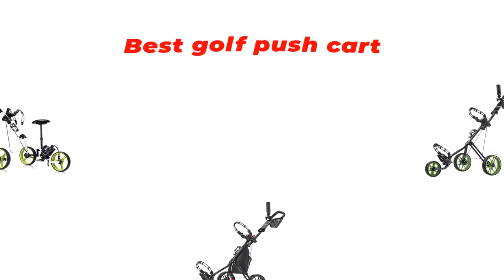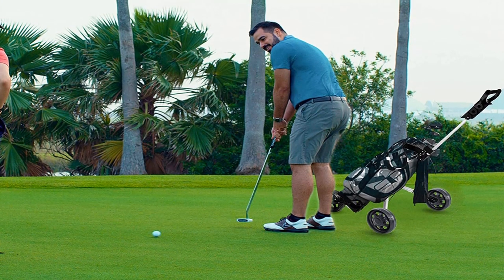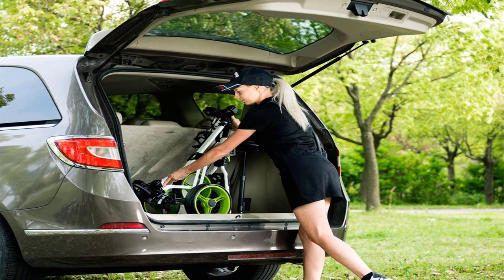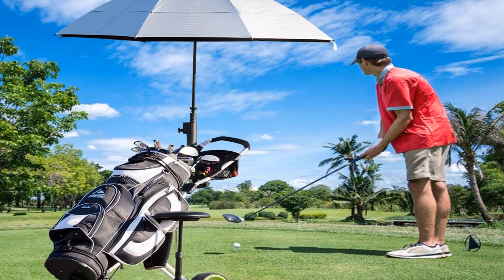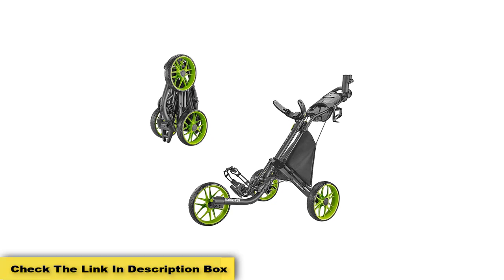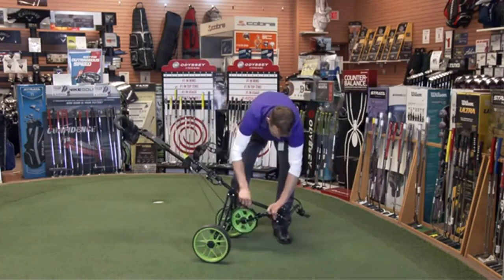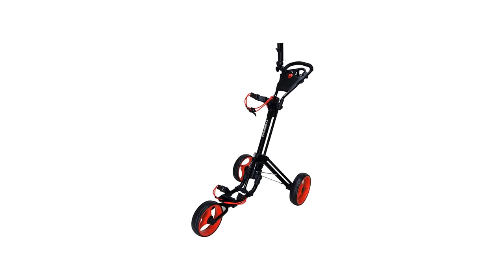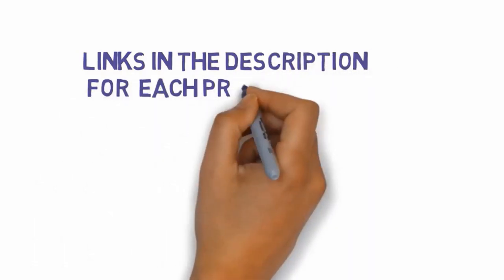✅ Top 5: Best Golf Push Carts For The Money 2021[Tested & Reviewed]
Top 5 Best Golf Push Carts For The Money 2021
📌Product Link📌:
☄️1. JEF WORLD OF GOLF- Deluxe Steel Push Cart
📌US Prices
📌UK Prices
📌CA Prices
☄️2. Caddytek Superlite Deluxe Golf Push Cart
📌US Prices
📌UK Prices
📌CA Prices
☄️3. Caddytek EZ Golf CaddyLite Version 8 Foldable CaddyTek 3 Wheel Cart
📌US Prices
📌UK Prices
📌CA Prices
☄️4. Caddytek Cart CaddyLite 11.5 V3 Golf 3 Wheel Deluxe
📌US Prices
📌UK Prices
📌CA Prices
☄️5. Qwik-Fold 3 Wheel Push Pull Golf CART - Foot Brake
📌US Prices
📌UK Prices
📌CA Prices
☄️6. CaddyTek Explorer V8 - SuperLite 4 Wheel Golf Push Cart
📌US Prices
📌UK Prices
📌CA Prices
☄️7. BagBoy Nitron Golf Push Cart
📌US Prices
📌UK Prices
📌CA Prices
If you are looking for the latest & Branded Best Golf Push Carts you are in the right place. Here I`m going to share with you the top Rated Best Golf Push Carts that have been best sold and reviewed in the last couple of months on amazon.. Now Enjoy Your Product.
best push cart for golf, best golf bag for push cart, best golf bag for push cart 2020,
best golf push carts, best golf push carts to buy, best golf push carts 2020, best golf push carts 2019, best golf bags for push carts 2020, best golf bags for push carts,
golf push carts battery operated, golf push carts review, golf push carts reviews 2019,
top rated golf push carts 2020, big max blade ip golf push carts, golf bags for push carts,
clicgear push cart, sun mountain push cart, caddytek push cart, golf trolley, clicgear model 3.5+ golf push cart, best golf push cart 2019 golf digest, bag boy quad xl golf cart,
best golf pull push carts 2020, clicgear push carts, golf push cart costco,
golf pull carts walmart, sun mountain speed cart gx, rovic rv1s, caddytek explorer v8,
caddytek caddycruiser one version 8, caddytek ez-fold 3 wheel golf push cart, golf digest best golf push cart reviews, bag boy triswivel ii push cart, tour trek cruiser golf cart instructions, tour trek push cart accessories, big max blade quattro, swivel golf push cart,
caddytek 4 wheel golf push cart, smallest folding golf push cart, bag boy tri swivel ii golf push cart, tour trek push cart replacement parts, caddytek reviews, caddytek leopard review,
best golf push cart for juniors, best golf push cart for hills, best golf push cart for seniors,
best golf push cart for ladies, best golf push cart for cart bag, best golf push cart for 2021,
what is the best golf push cart, Revisify;